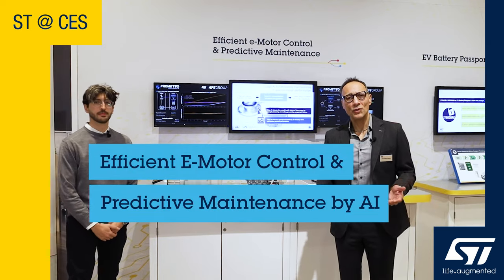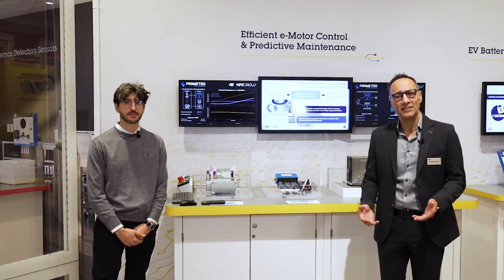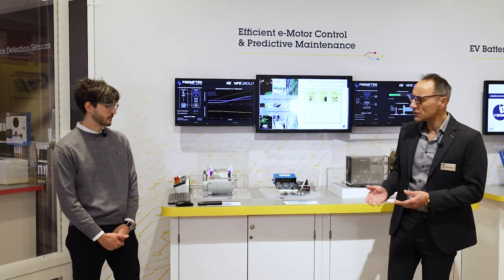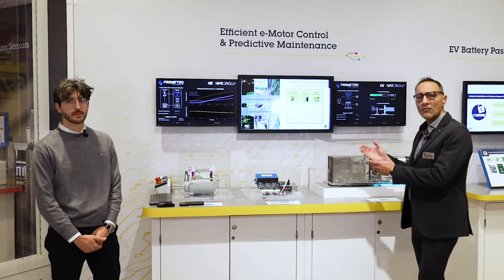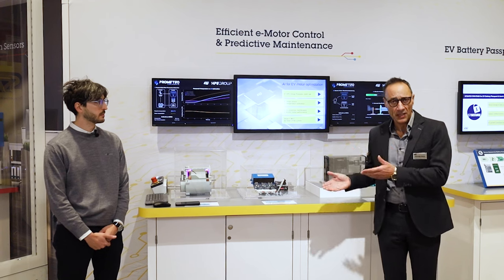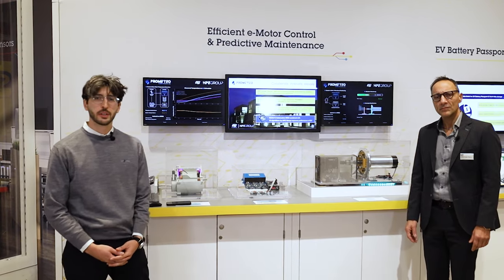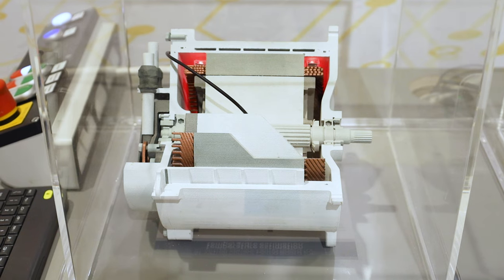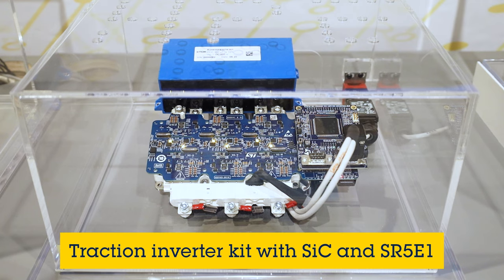ST at CES 2024 — Efficient E-Motor Control & Predictive Maintenance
AI is used to predict some real-time parameters that cannot be measured and anticipate
potential e-motor mechanical issues caused by wear through anomaly detection &
vibration recognition .
• Stellar (E-series) automotive MCUs, powered by ST Edge AI, assures best motor-control
capabilities
• AI can be used to predict real-time parameters, such as the temperatures of magnets within the
rotor crucial for the e-motor control strategy , that cannot be measured
• AI can anticipate potential e-motor mechanical issues caused by wear through anomaly
detection & vibration recognition